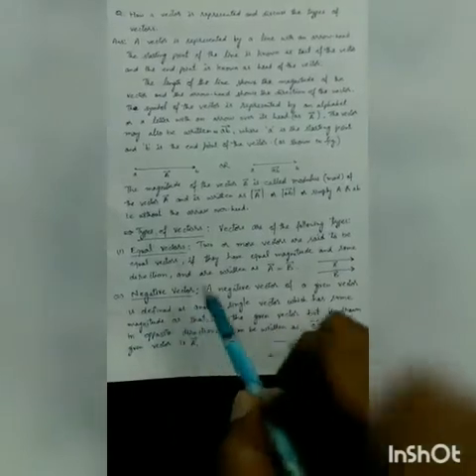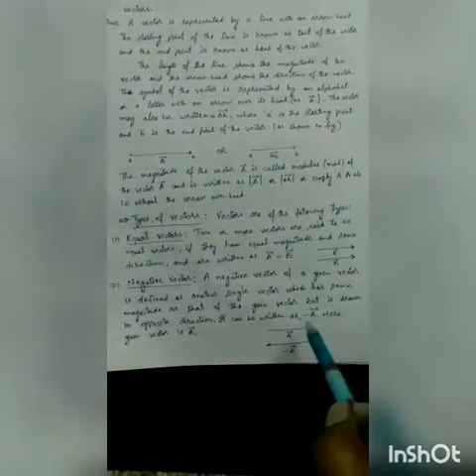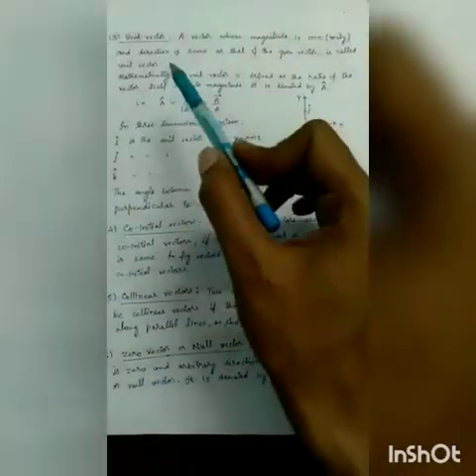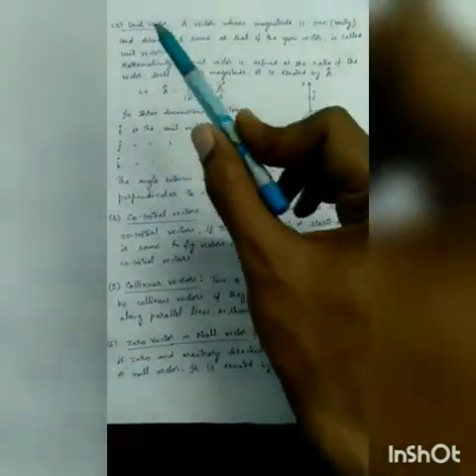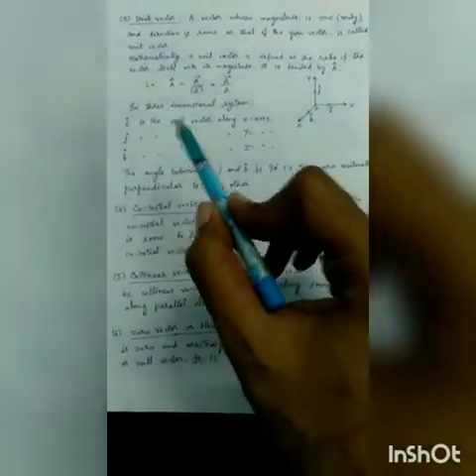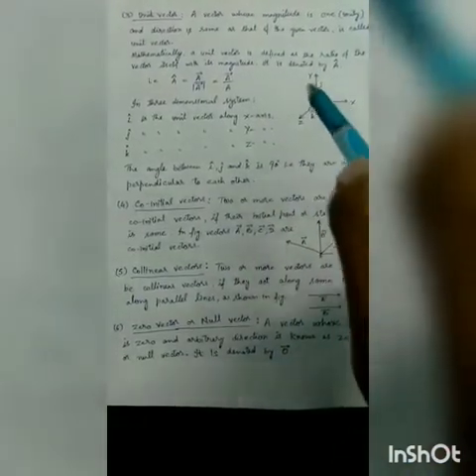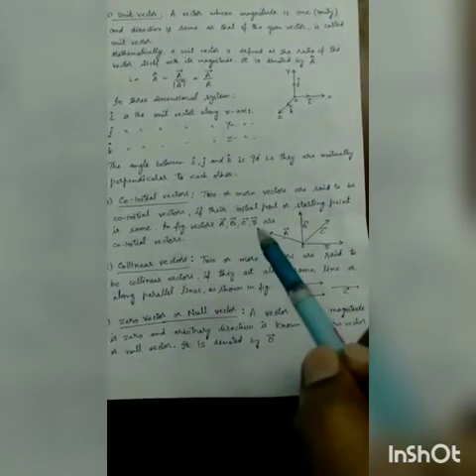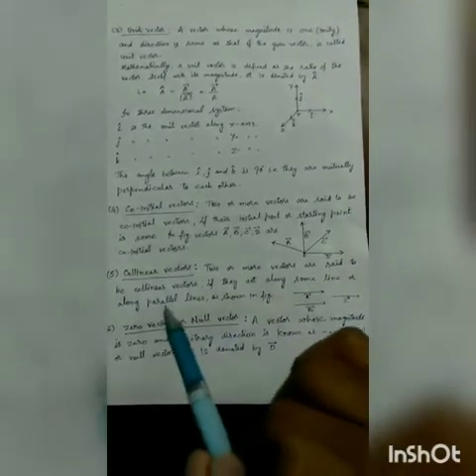1 Scalar and Vector Quantity , Vector and Types